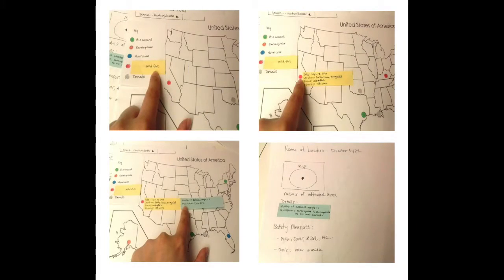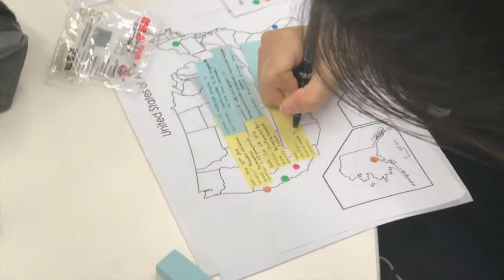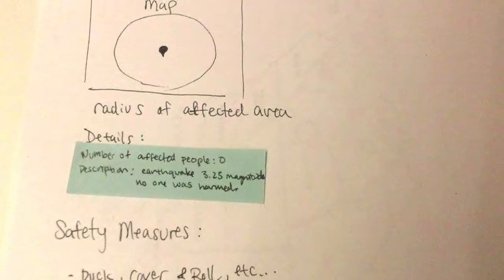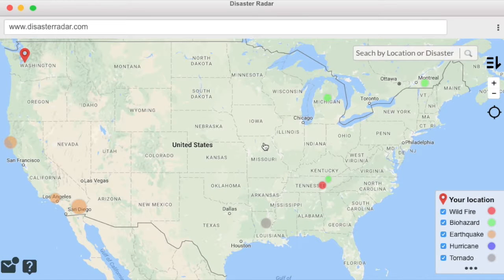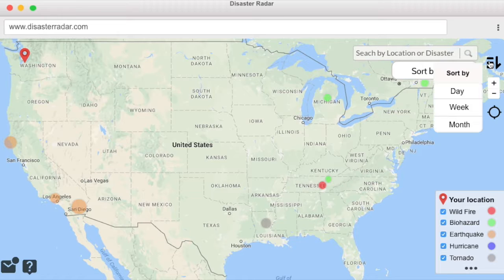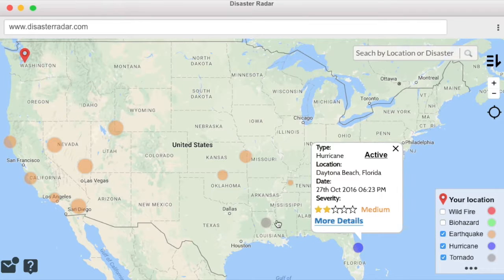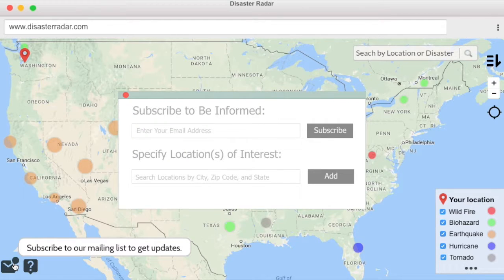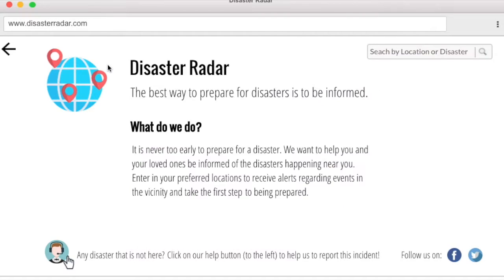Disaster Radar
INFO 360 Final Project by Fion Chan, Patrick Yi, and Govind Pillai